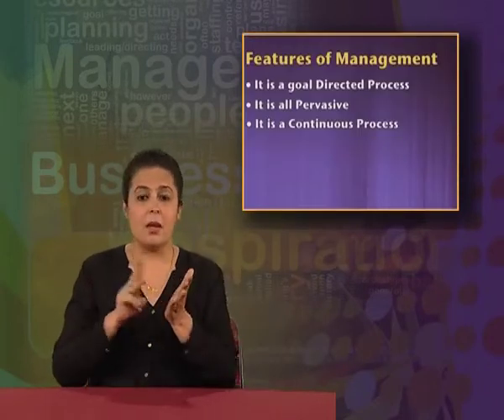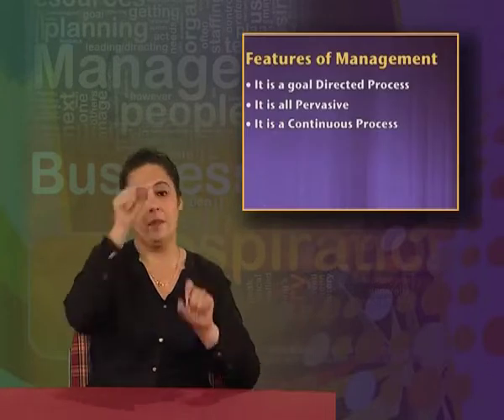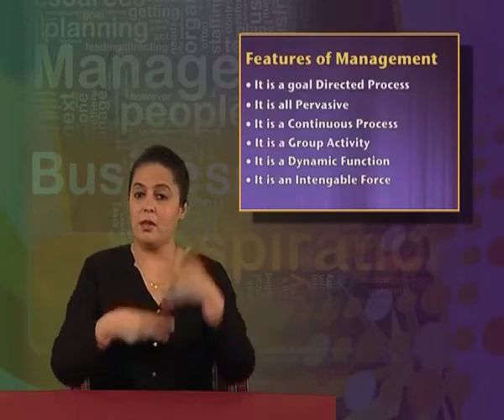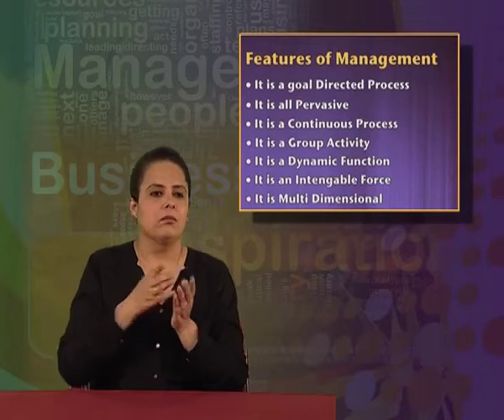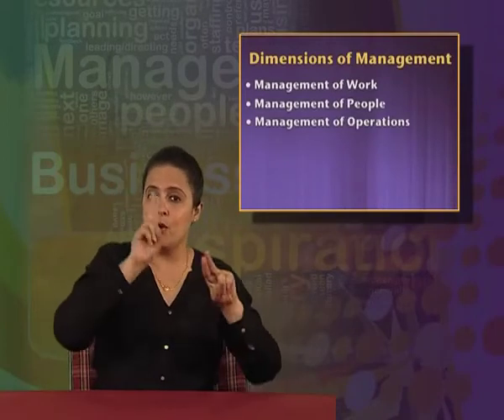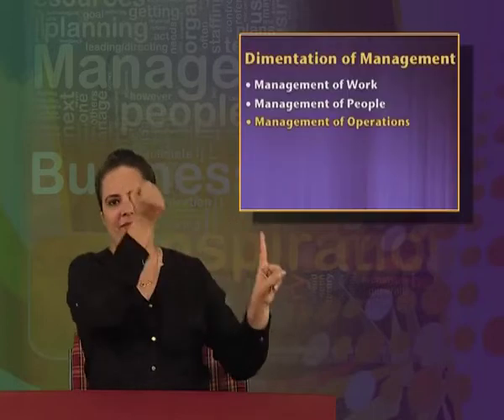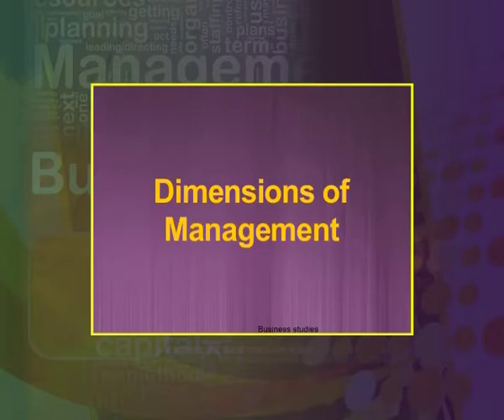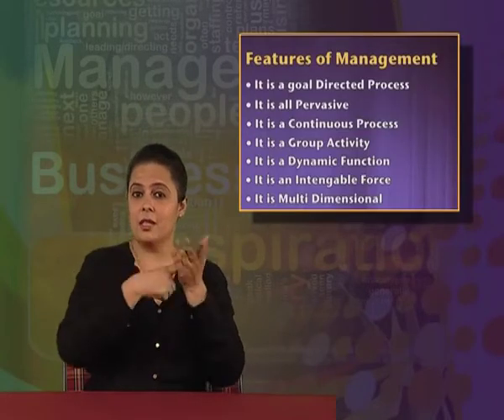CBSE Class 12 Business Studies (व्यवसायिक अध्ययन ) - Features of Management ( प्रबन्ध की विशेषताएँ)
Business Studies ( व्यवसायिक अध्ययन )( Sign Language - सांकेतिक भाषा )
Features of Management - Part 1 ( प्रबन्ध की विशेषताएँ - भाग 1)